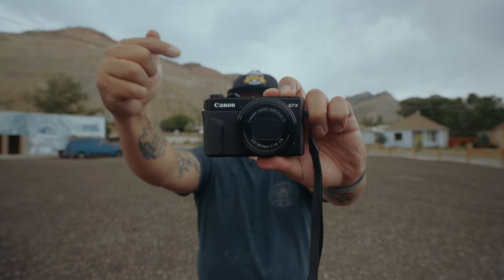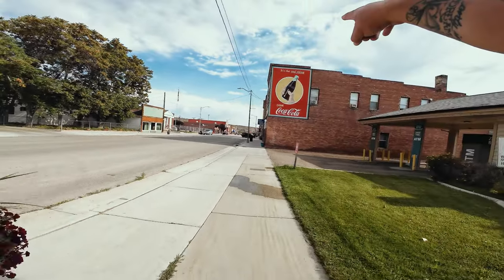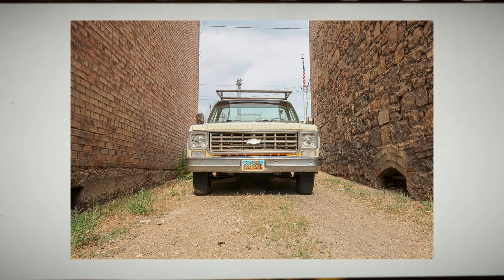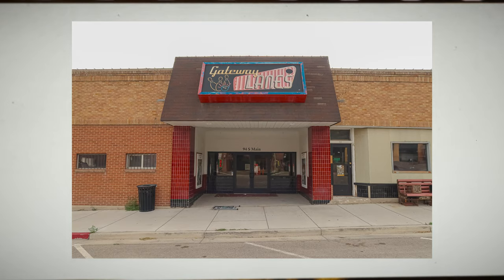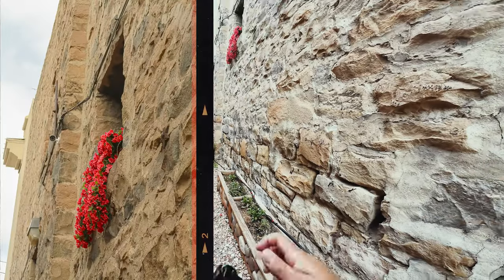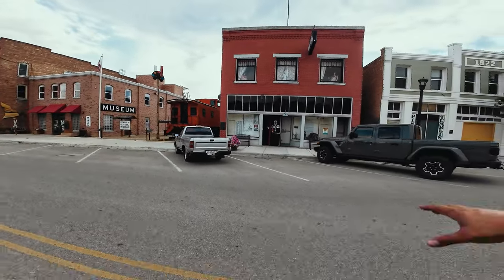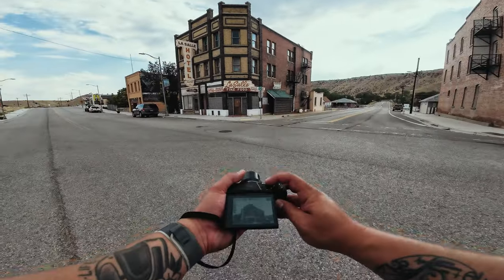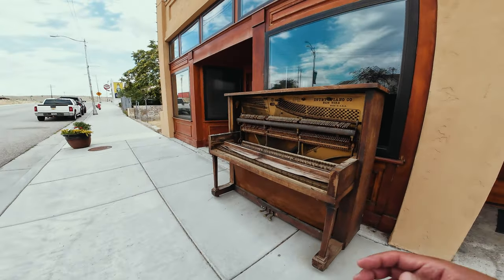Canon G7X II - Street Photography (Old Vintage Town)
Time travel with me back to an old coal mining town with the Canon G7X Mark II! So much to photography, old history to explore, and cool buildings to take in. I'm def coming back!

Canon G7X Mark II
DJI Osmo 4
Neck Mount

Cinematic Video
Sony FX3
Sony 16-35 GM f2.8 II